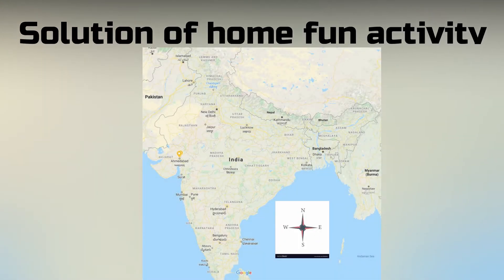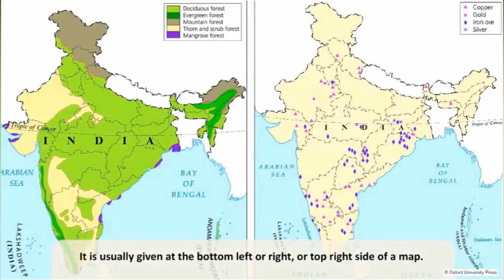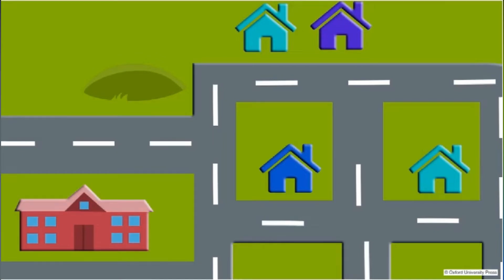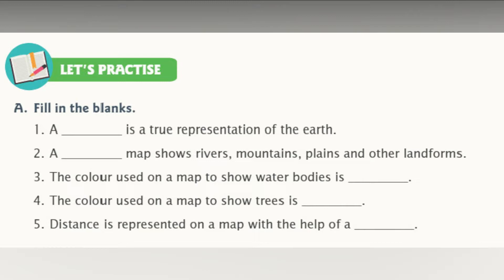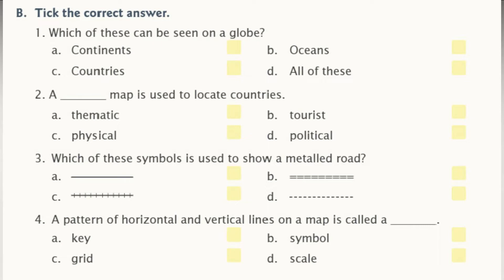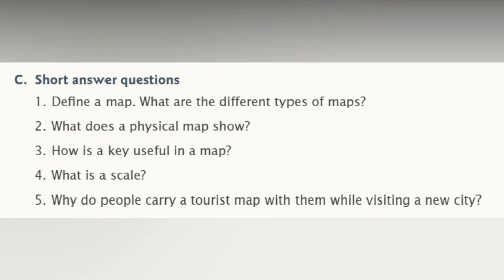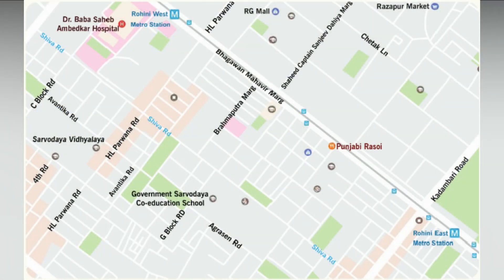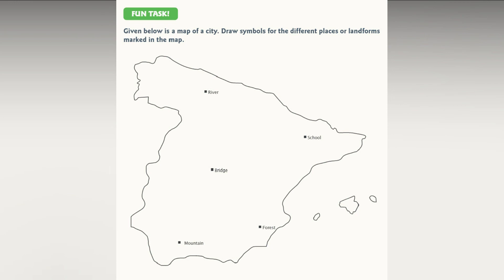Std 4 | Social Studies | Ch 1 Globes and Maps | Session 3